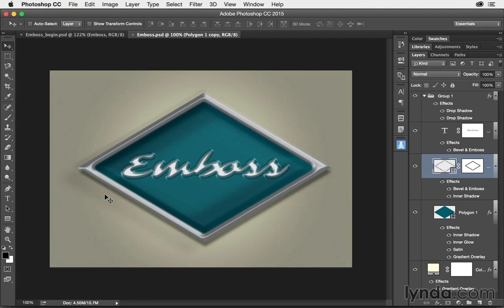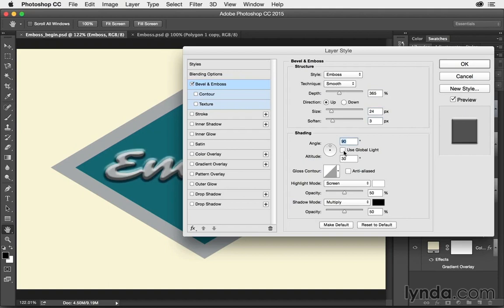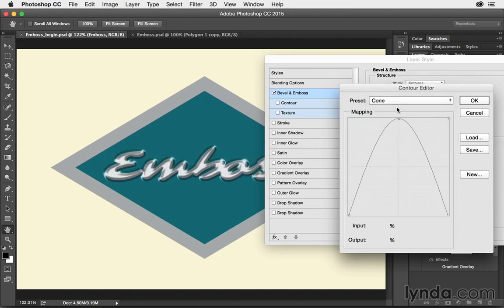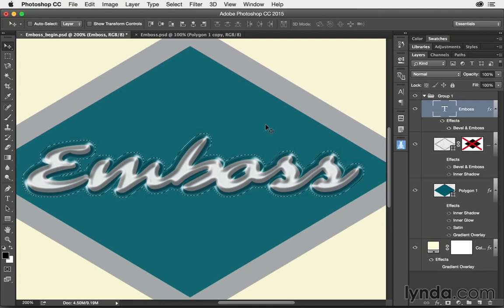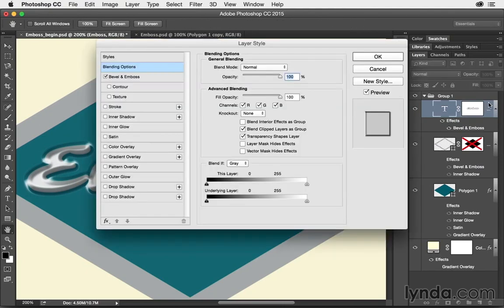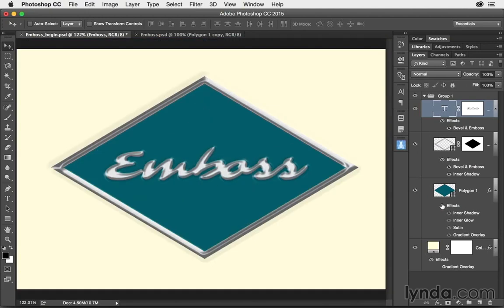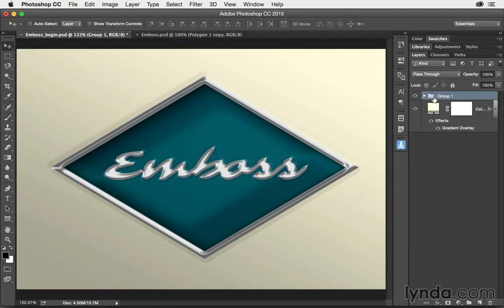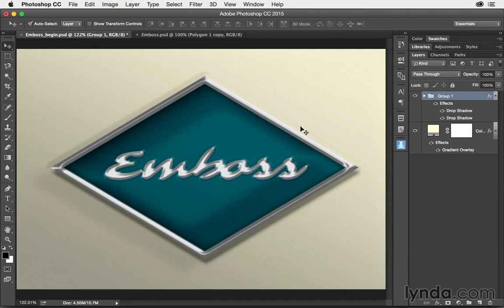04 05 Create an embossed metallic logo